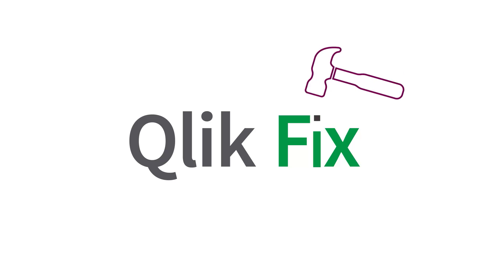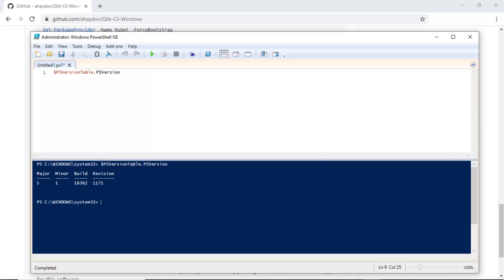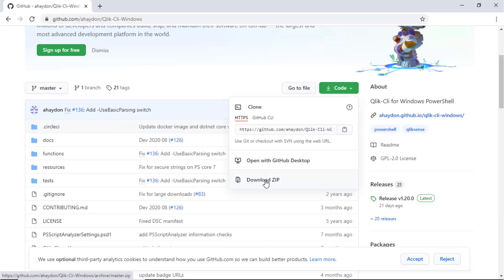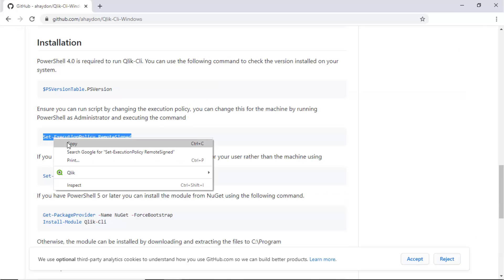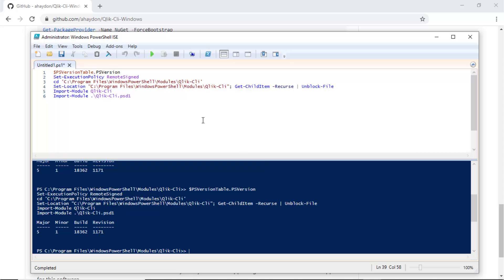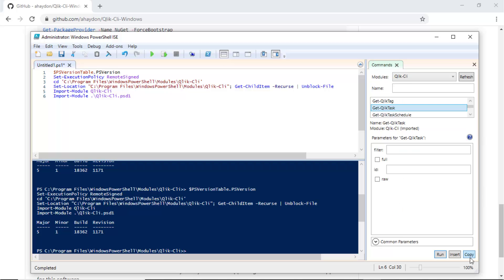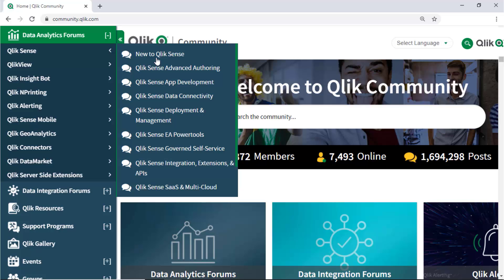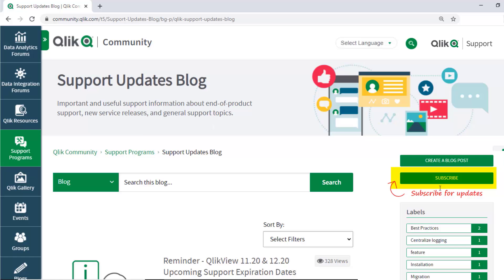Qlik Fix: How to Install Qlik CLI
This video demonstrates how to install Qlik CLI, a tool to make API calls to Qlik Sense.